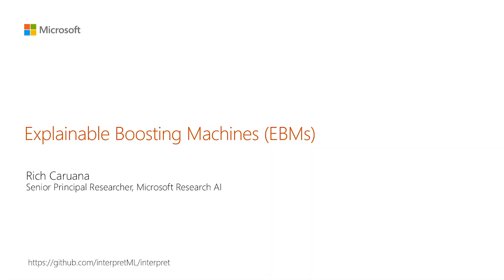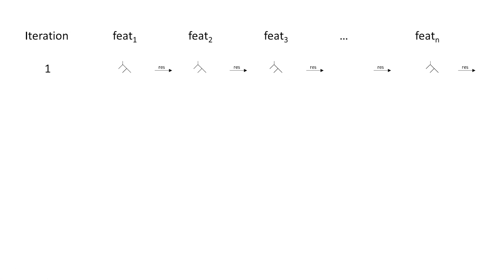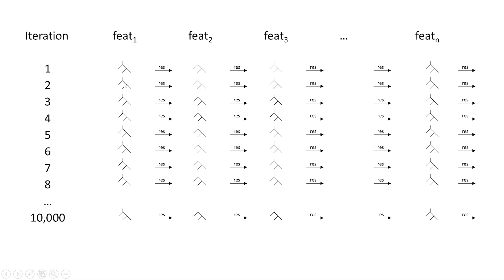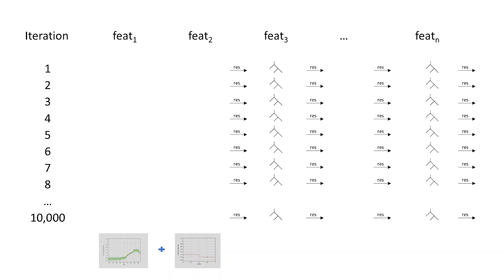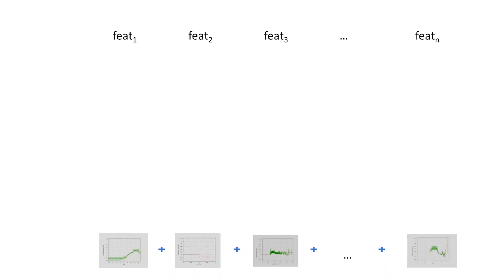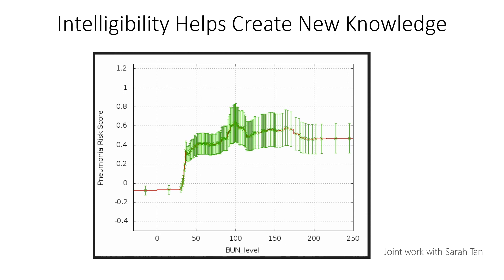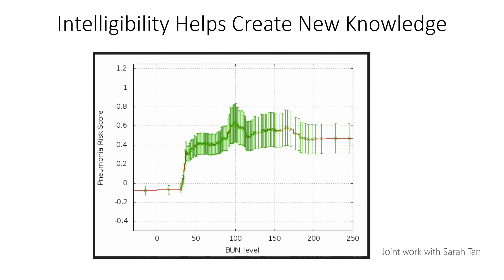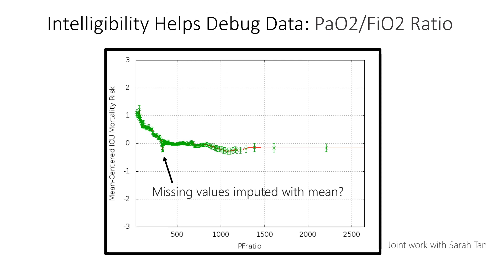The Science Behind InterpretML: Explainable Boosting Machine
Learn more about the research that powers InterpretML from Explainable Boosting Machine creator, Rich Caurana from Microsoft Research